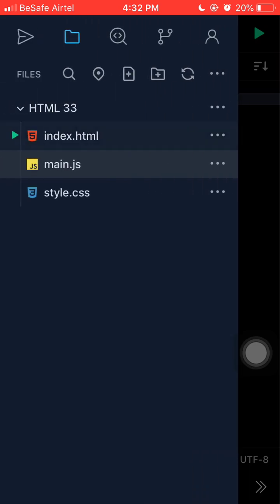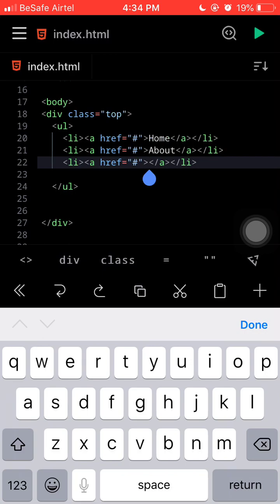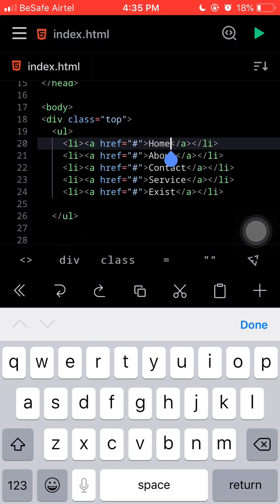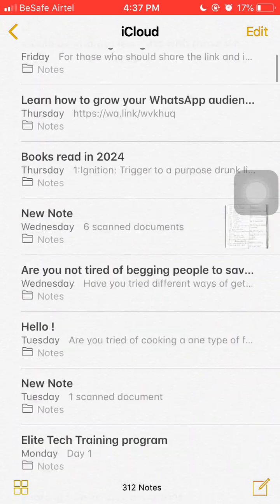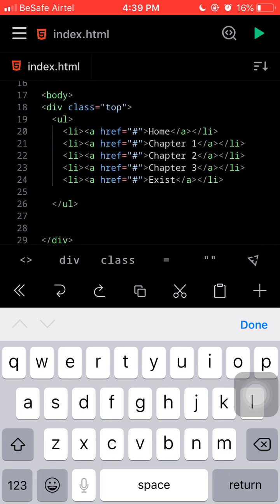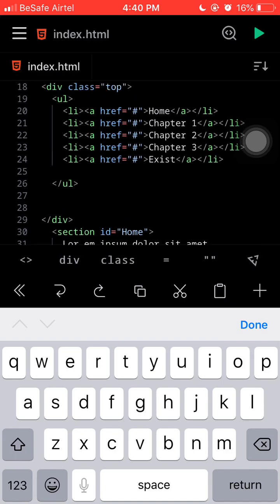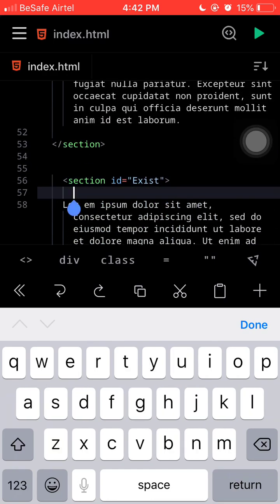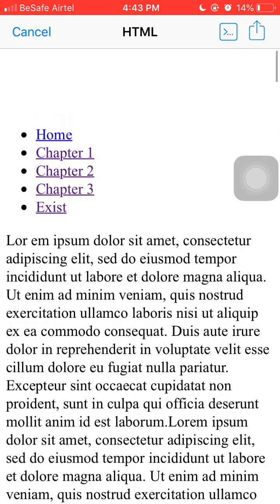Must learn 1